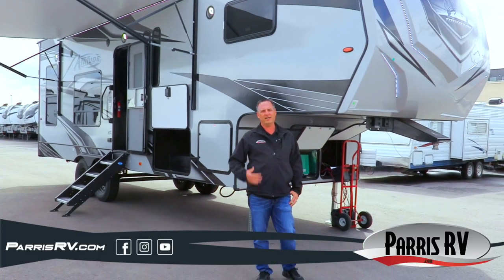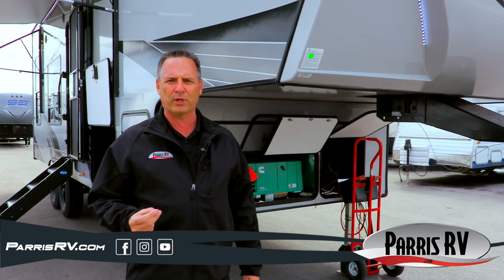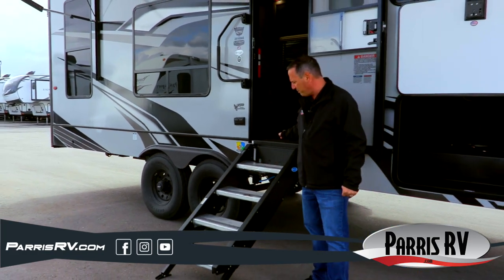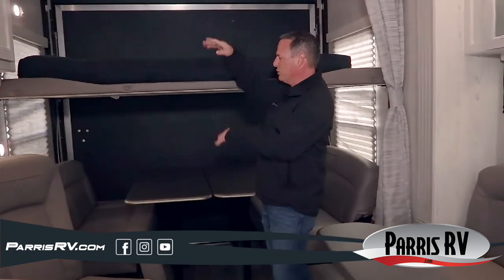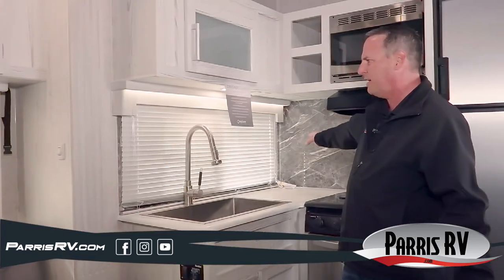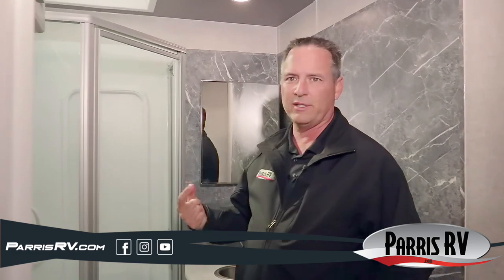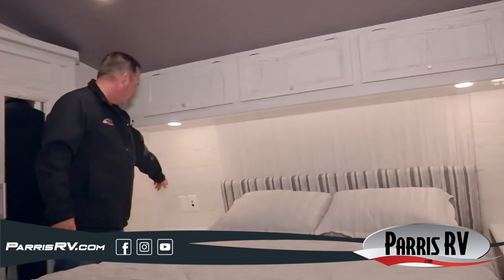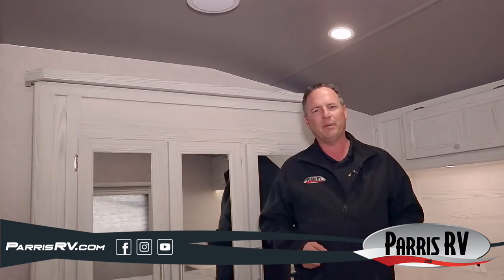2021 Attitude 2816SAG Toy Hauler | Parris RV Walkthrough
Eclipse Attitude Pro-Lite 2816SAG toy hauler highlights:

Electric Bed
Sofa
15' 7" Cargo Space
Full Bath
Gray Fiberglass Sidewalls
Fiberglass Front Cap
Two Nightstands

This toy hauler fifth wheel can make your camping trip more fun with the ability to bring along your favorite ride-on toys. Since you can sleep eight people, you'll also be able to bring along your favorite people with you. After unloading your toys from the 7' ramp door, relax on the flip-over lounge, the sofa, or on the two lounge chairs. This model also includes an electric bed the kids are sure to love. The full bath will be a big plus after riding all day and the front private bedroom with a queen bed will feel just like home. If you're needing a little more space, this unit has the option to make the sofa a slide out sofa and you can add a wardrobe slide out in the bedroom!

In every Eclipse Attitude Pro-Lite, you will find a toy hauler travel trailer that is ready to hit the trails with you! The exterior consists of a corrugated gray siding, a set of stabilizer jacks in the front and the rear, and a powder coated chassis with a double radius entry step. Plus there is an exterior shower and a HD digital antenna with park cable hookup. You can travel at ease with the heavy duty axles with Zerk fittings and self-adjusting brakes, along with the Mod black steel wheels. Inside there are Top Stitch deluxe furniture, a large double door refrigerator, and LED lighting for you to see clearly whether day or night. There is even an AM/FM/BT/DVD stereo with exterior speakers for you to crank up the tunes! So, come see which Eclipse Attitude Pro-Lite toy hauler travel trailer best suits you and get on the road today!